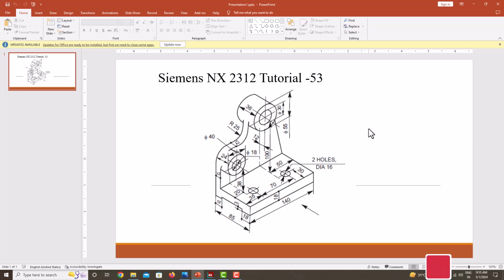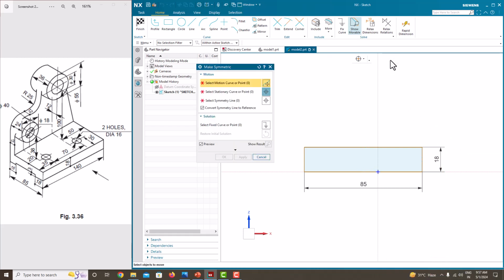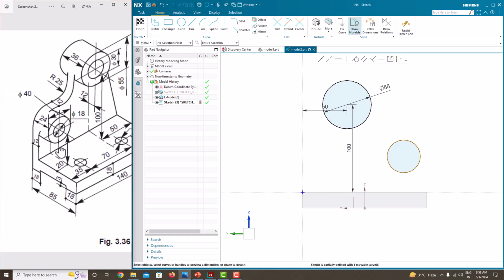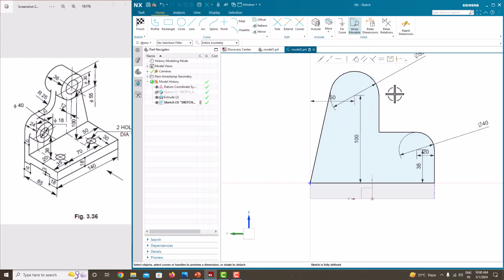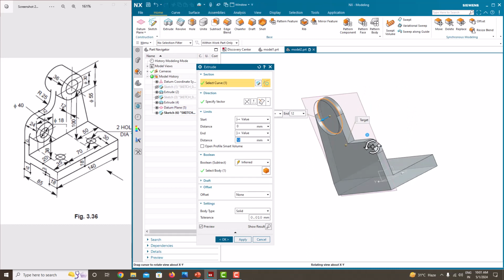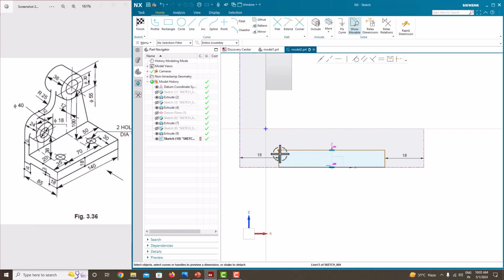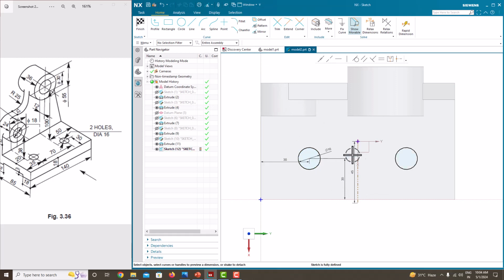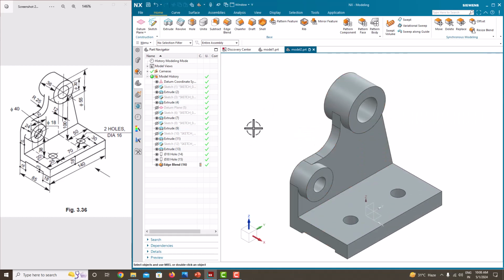Siemens NX tutorials for beginners|NX 2312|tutorial-53